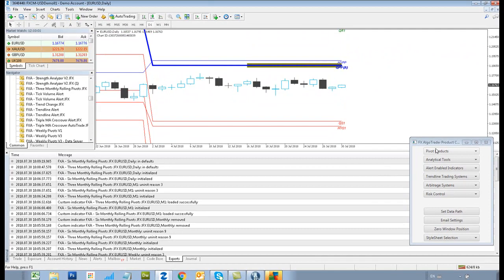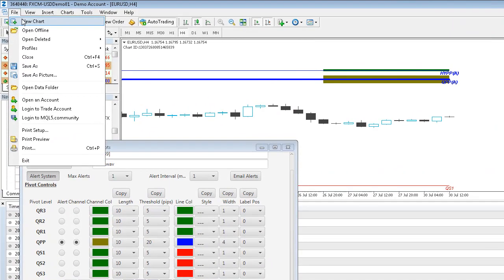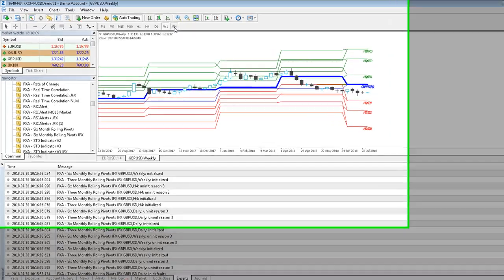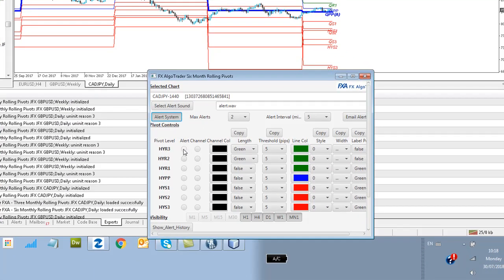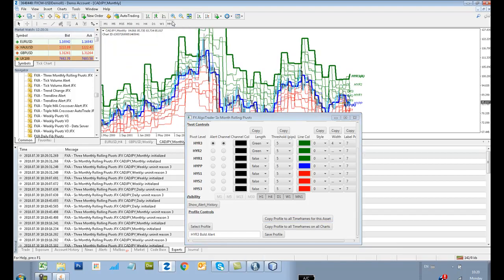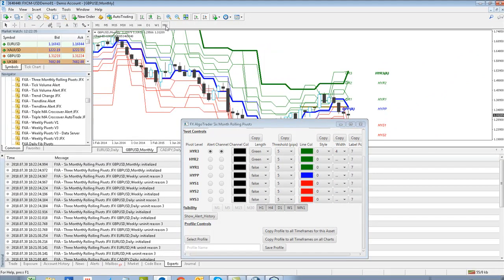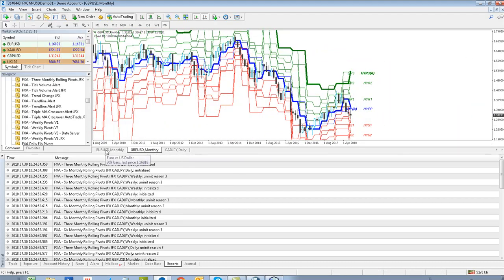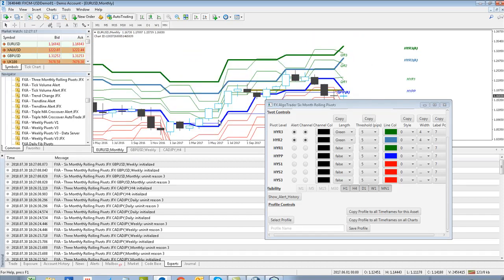How to see three and six month pivot points in MetaTrader MT4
Overview of the FX AlgoTrader profiles and how they are used with Quartelry and Six Monthly Rolling Pivots Indicators for MetaTrader MT4. The systems shows use a Java interface for high speed parameter changes and control.